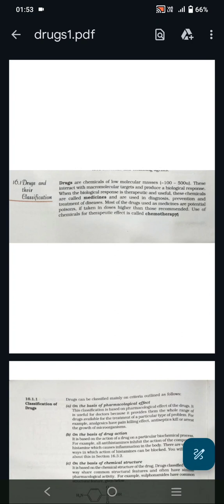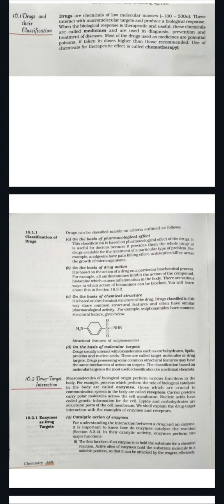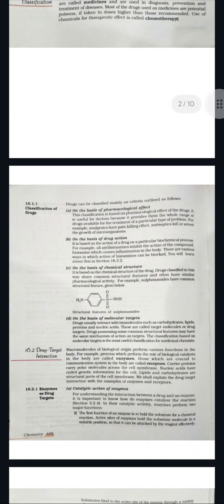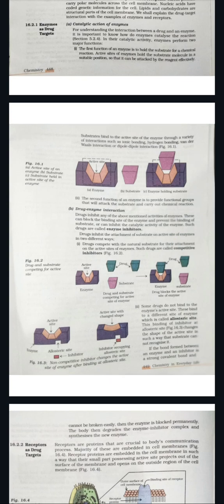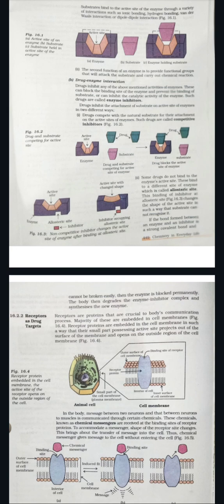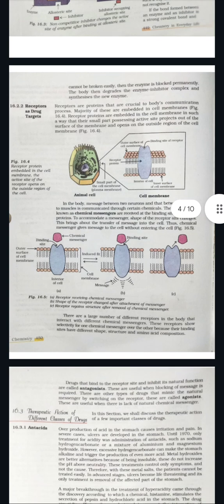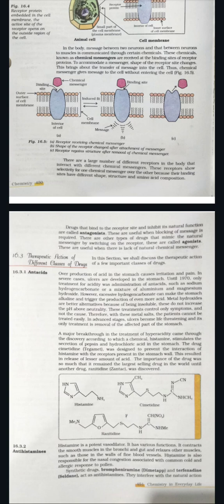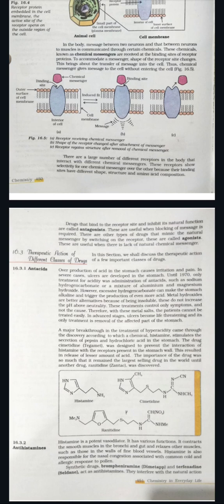April 30, 2025